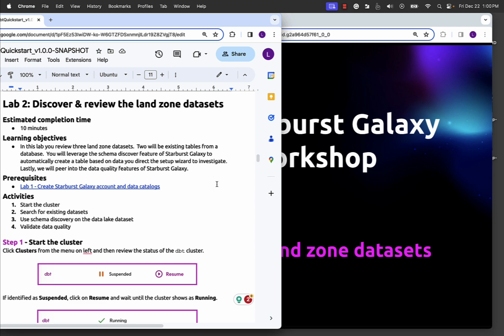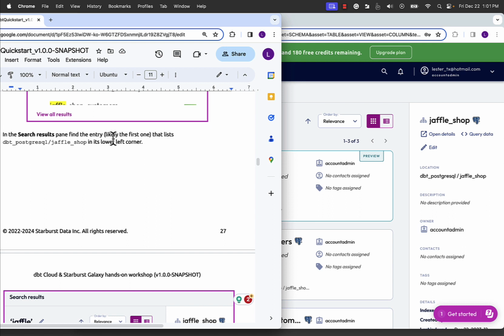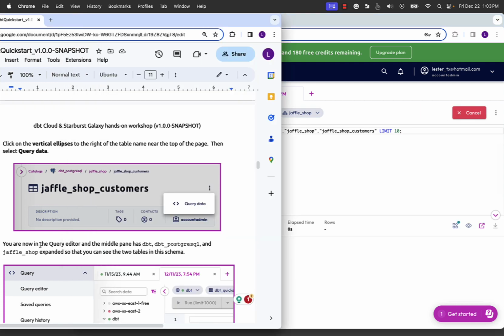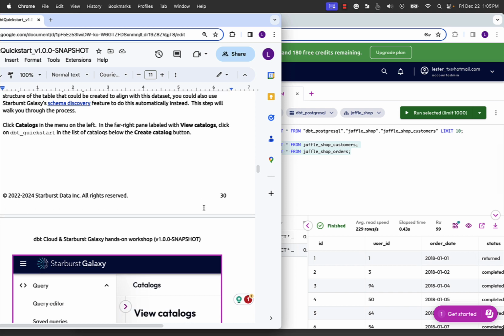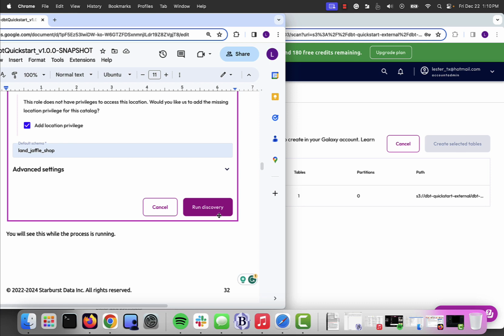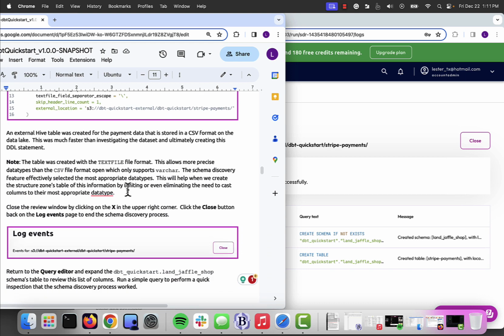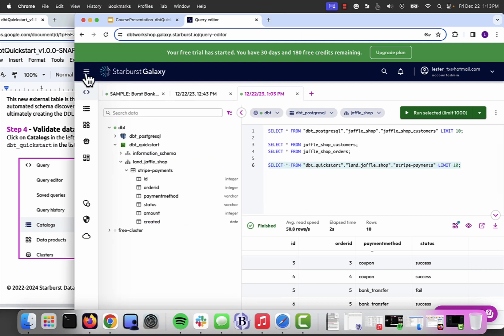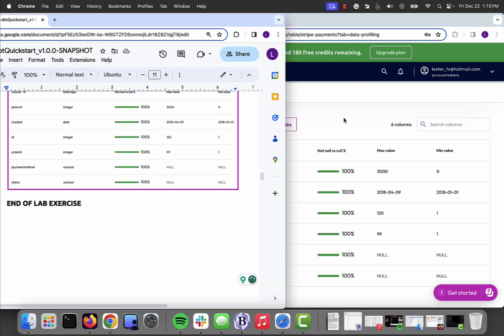dbt & Starburst workshop: Lab 2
for more information as well as the lab guide.

This is the second lab video in a series focused on a dbt Cloud & Starburst Galaxy hands-on workshop I am presenting in face-to-face settings.  That said, you can perform the same workshop on your own (get the lab guide from the blog post referenced above) at your own pace.